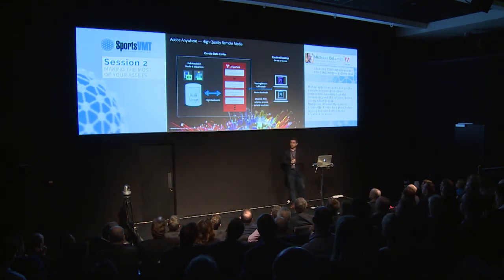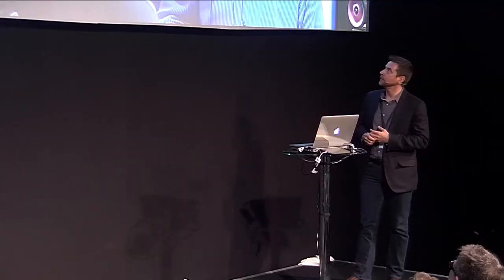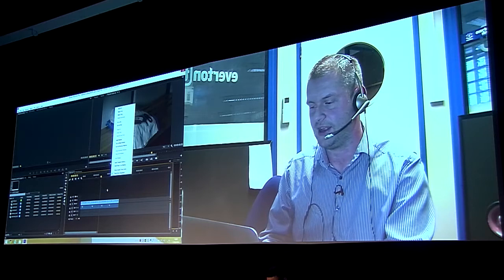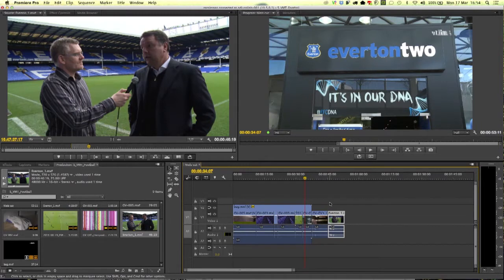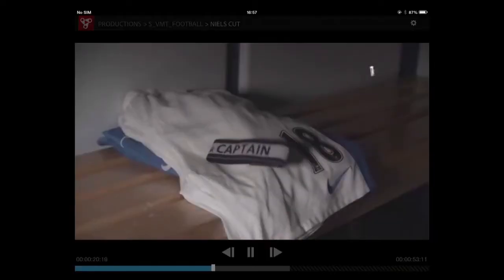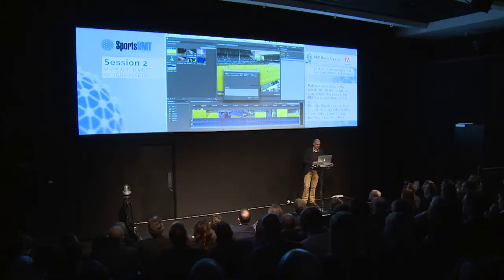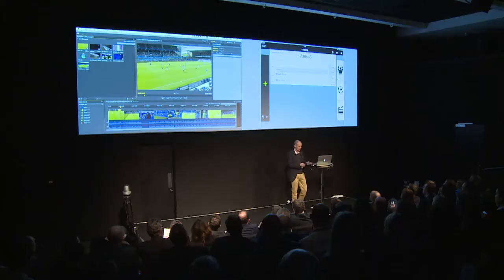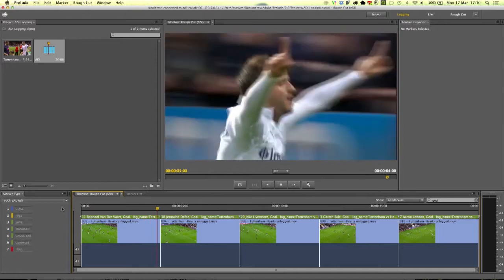SportsVMT 2014: Adobe Anywhere Live Demonstration - adi.tv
Live at SportsVMT 2014 Adobe® exclusively demonstrated the latest release of their Adobe® Anywhere collaborative editing platform,available on the ADI Live Venue platform for the 2014/15 season.

Adobe® Anywhere is set to revolutionise the way sports clubs communicate with their fans both inside the stadium and across the globe.

Sports venues are creating more content and delivering it across more channels than ever before. Adobe® Anywhere provides a scalable, secure and future-proof solution to this problem as part of a seamless workflow from ingest through to production and delivery -- Anywhere.